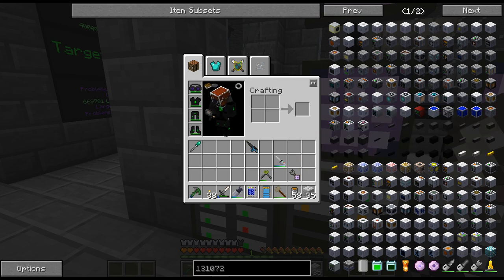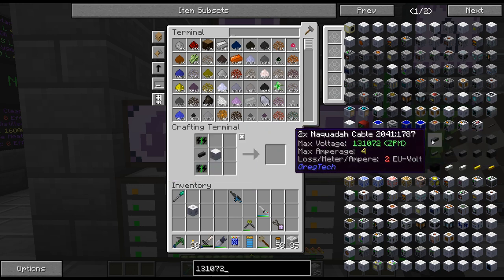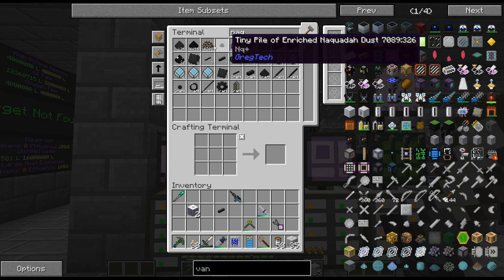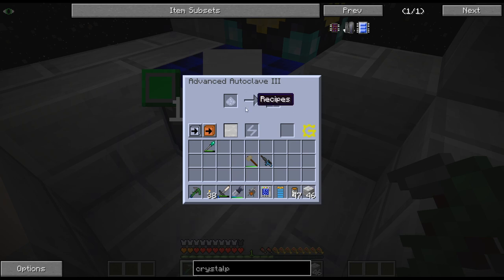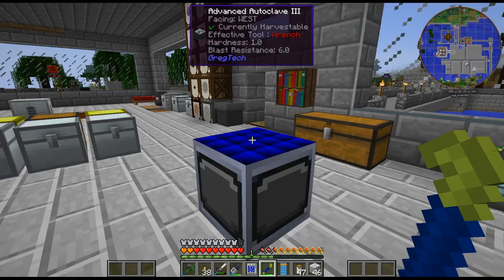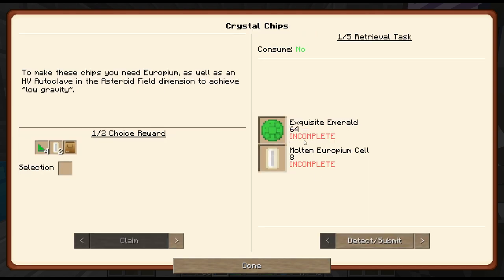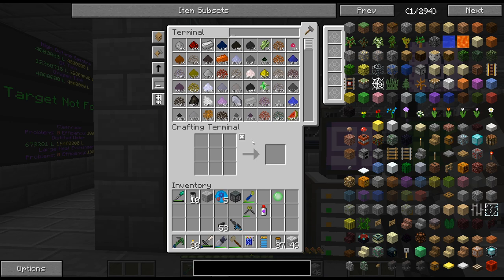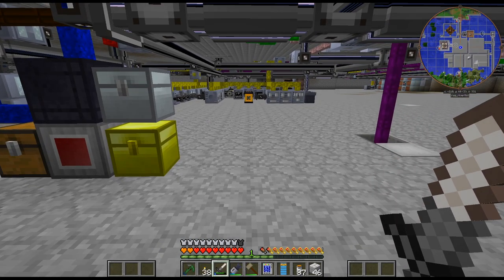Gregtech New Horizons - 202 - Crystalprocessor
Time to start looking at the next tier of circuits, the Crystal line.